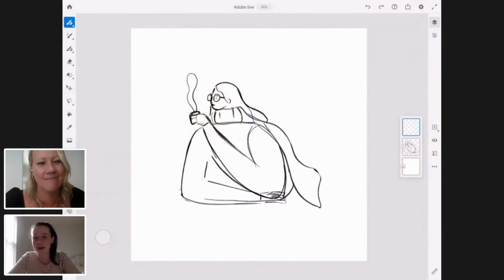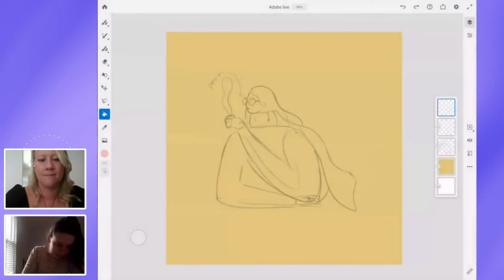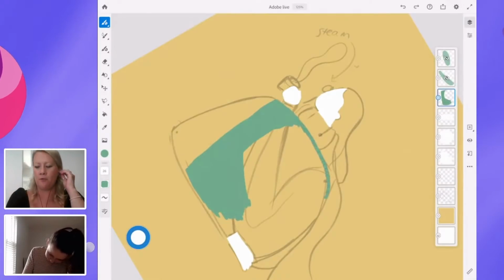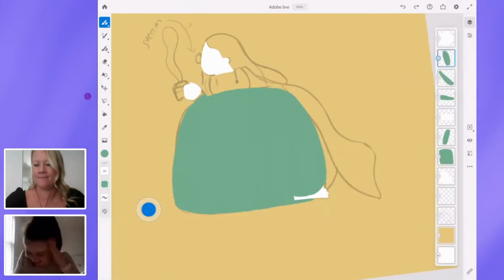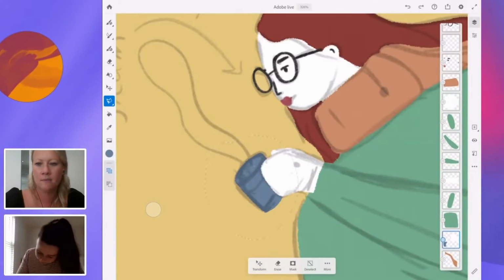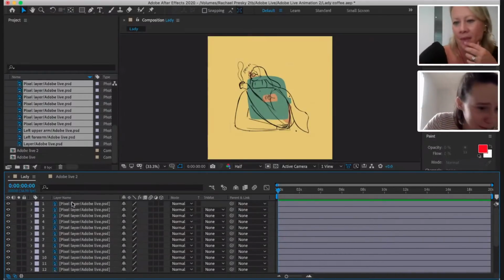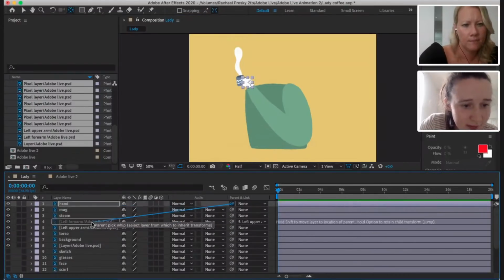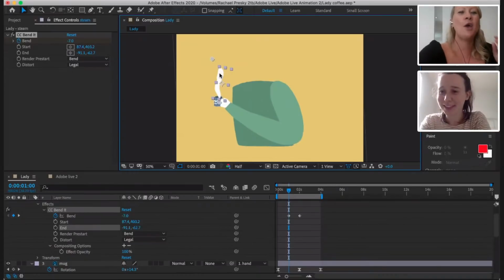Illustrating for Animation in Fresco and After Effects with Rachael Presky | Adobe Live